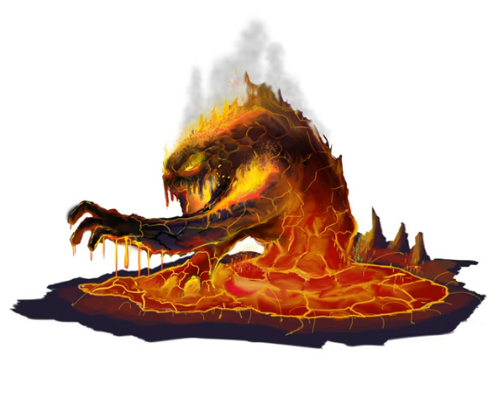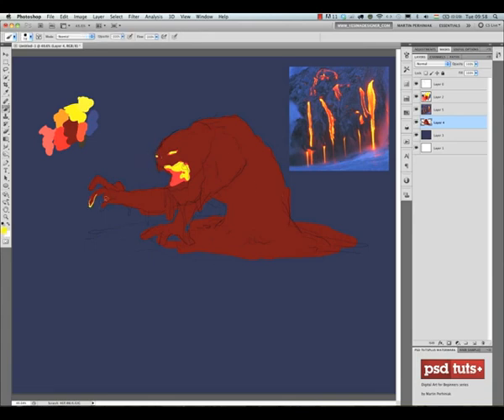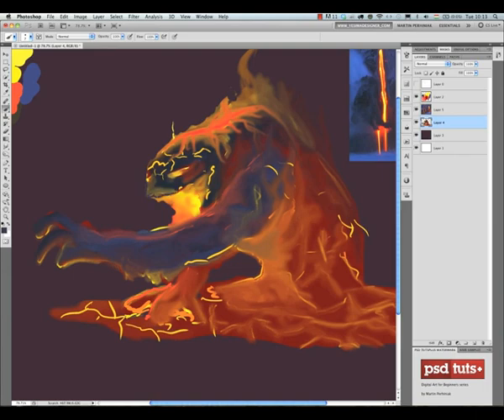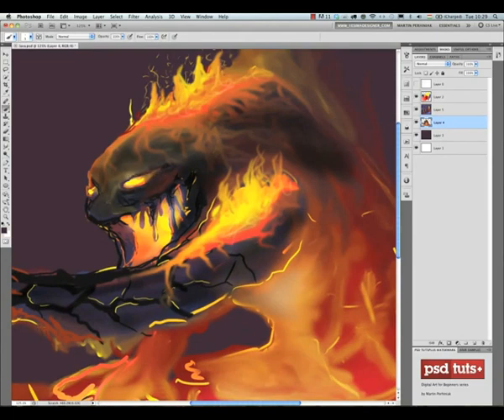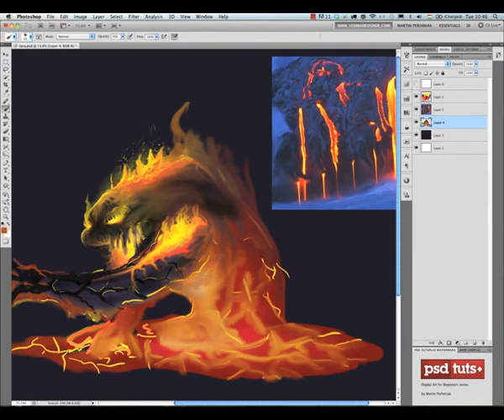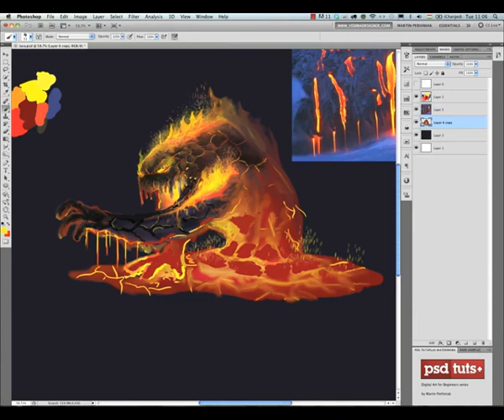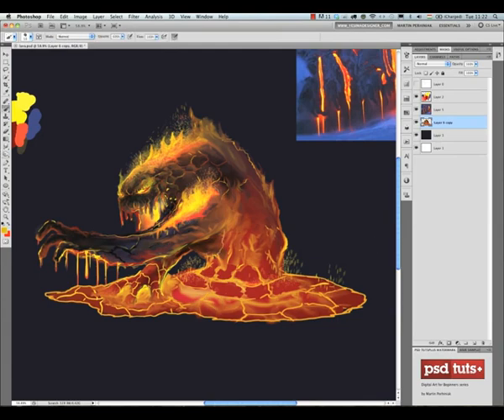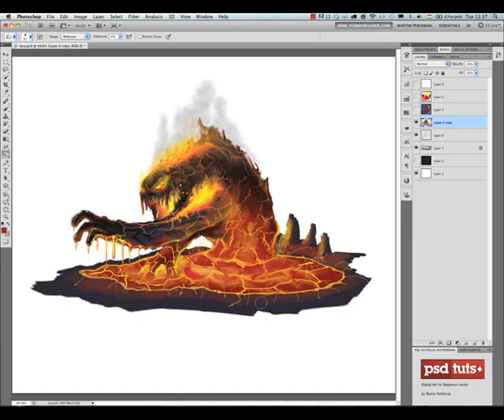Create a Lava Monster Concept Painting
Photoshop is an excellent tool for manipulating photographs but it can also be used as a means to create stunning digital art. This tutorial is part of a 25-part video tutorial series demonstrating everything you will need to know to start producing digital art in Photoshop. Digital Art for Beginners, by Adobe Certified Expert and Instructor, Martin Perhiniak will begin by teaching you how to draw in Photoshop. At the conclusion of this series you will know all you need to produce your own concept art and matte paintings in Photoshop.

Today's tutorial Part 19: Create a Lava Monster Concept Painting will demonstrate how to start a concept painting using rough lines and then how to add details using color and shading. Let's get started!